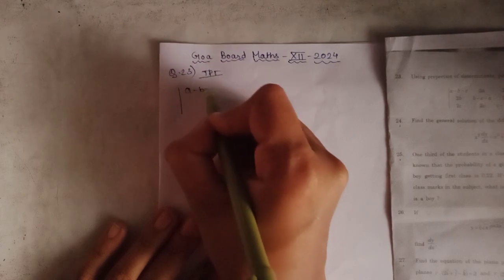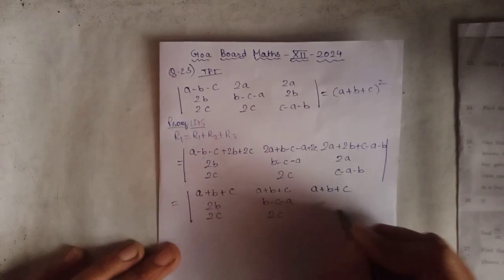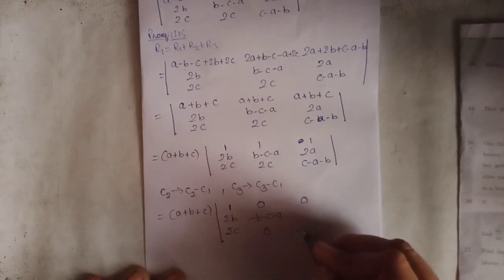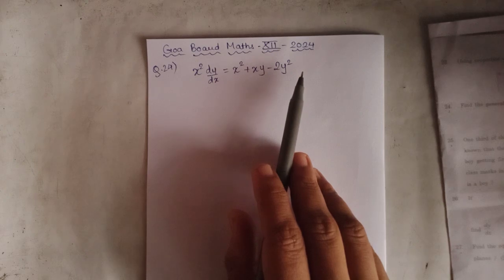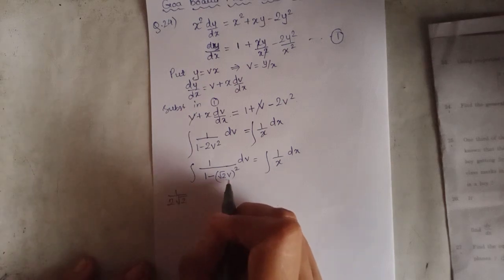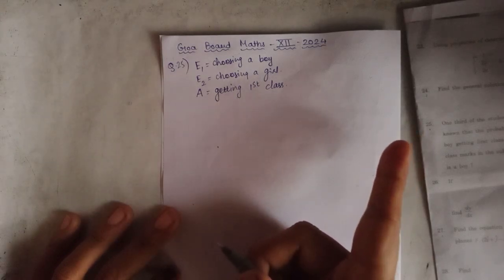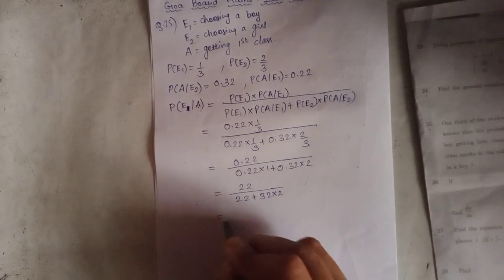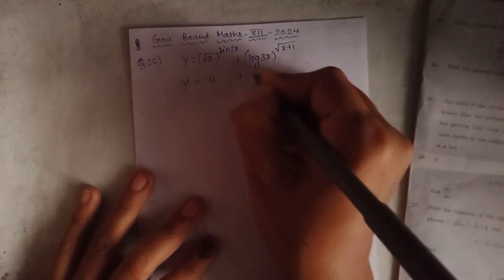STD XII Maths/Goa board/2024/paper solution /(English)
Goa board maths
XII paper solution 2024